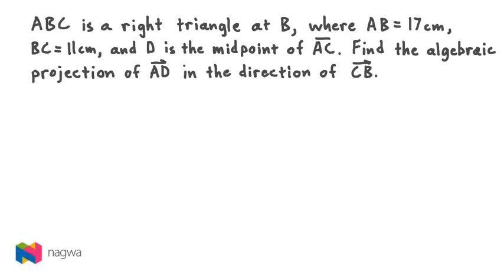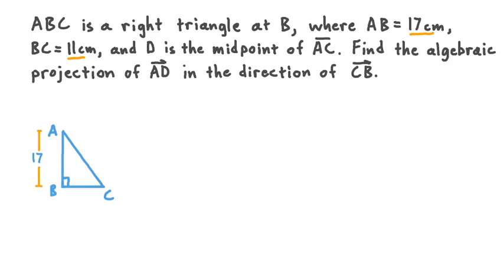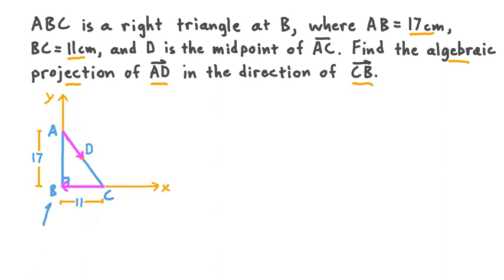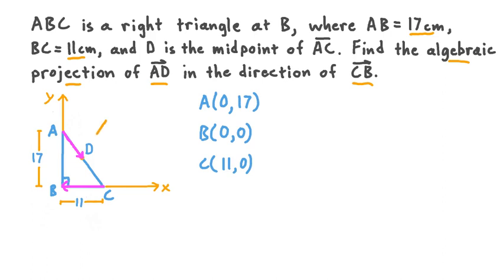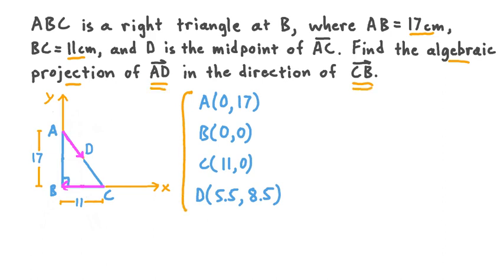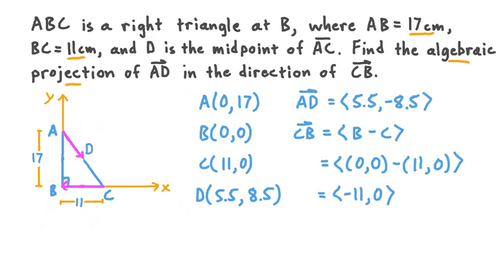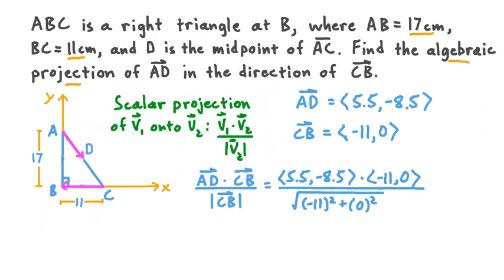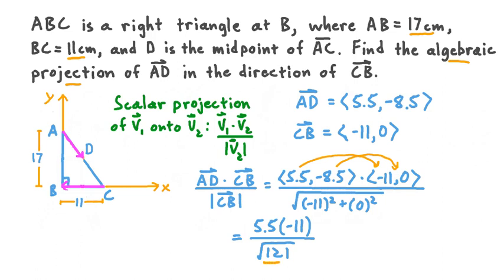Finding the Projection of a Vector in the Direction of Another Represented in a Triangle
𝐴𝐵𝐶 is a right triangle at 𝐵, where 𝐴𝐵 = 17 cm, 𝐵𝐶 = 11 cm, and 𝐷 is the midpoint of 𝐴𝐶. Find the algebraic projection of 𝐴𝐷 in the direction of 𝐶𝐵.